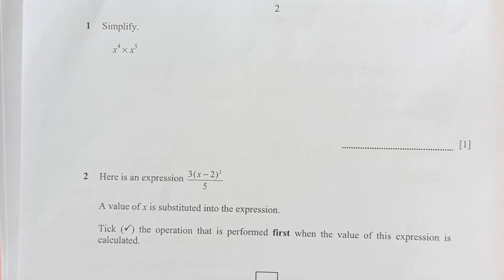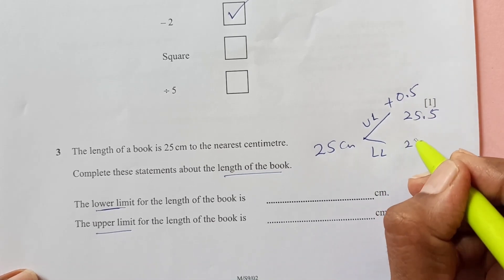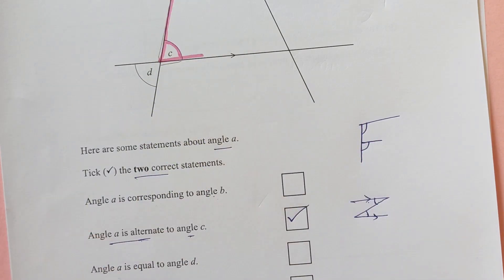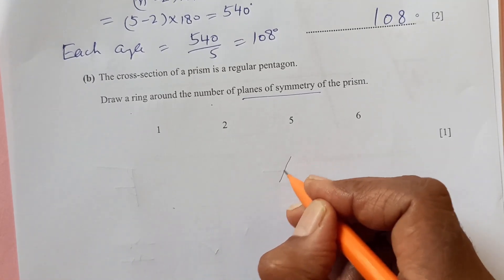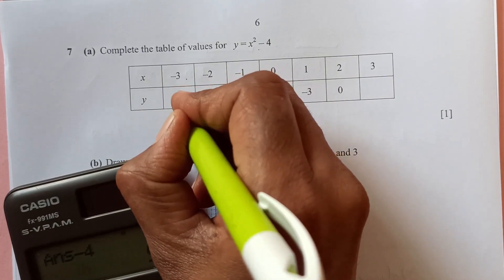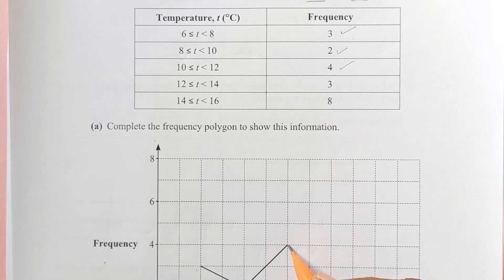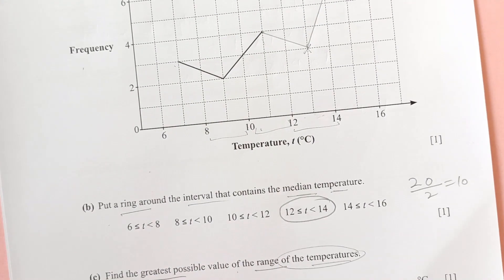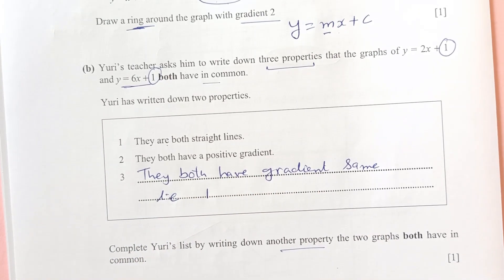Syllabus-0862 Checkpoint Exam Series 2023/Year 9/Sample Test Maths Paper 2 -Part 1